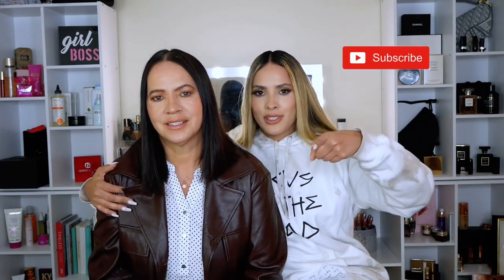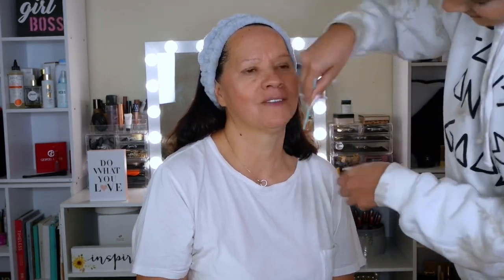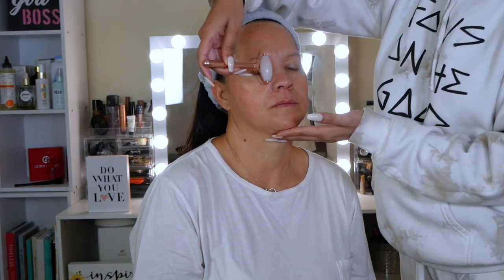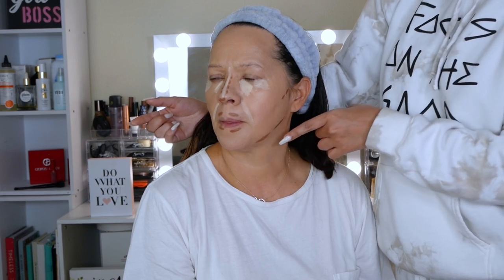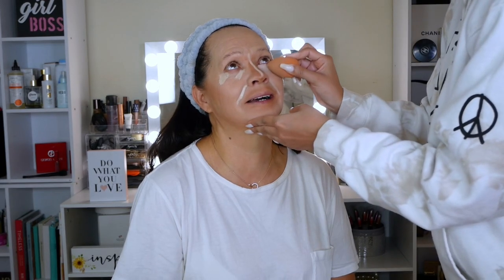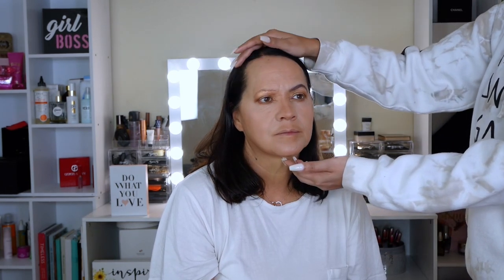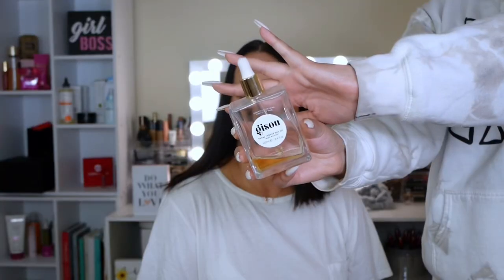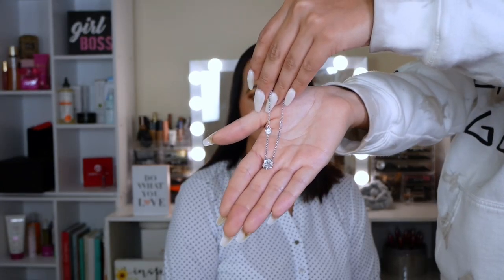Doing my mom’s makeup | Mother’s Day | Soo Sofia